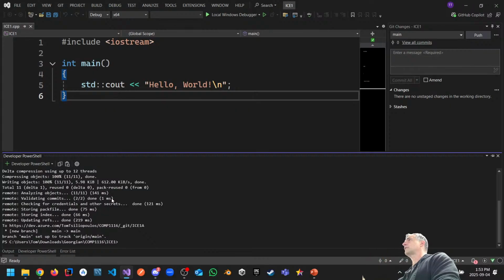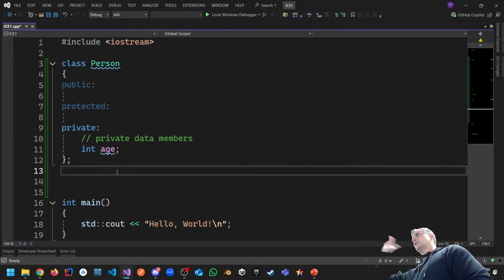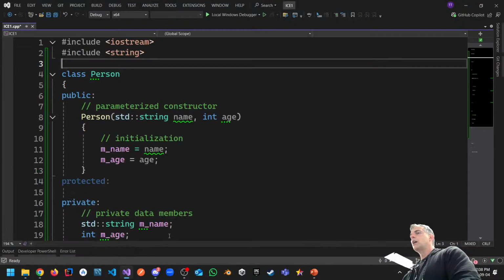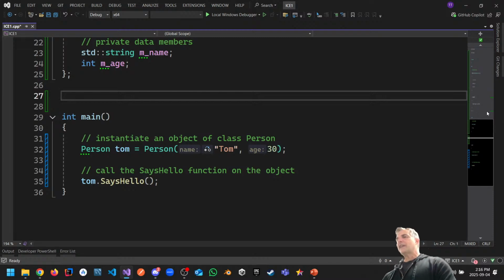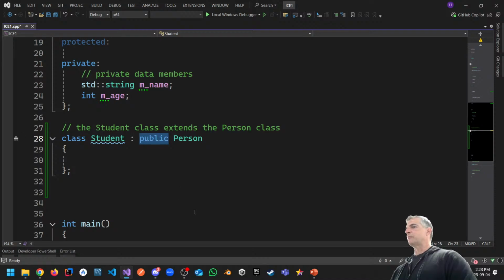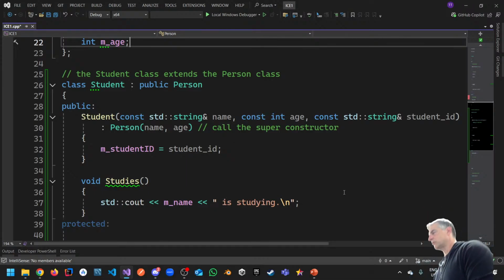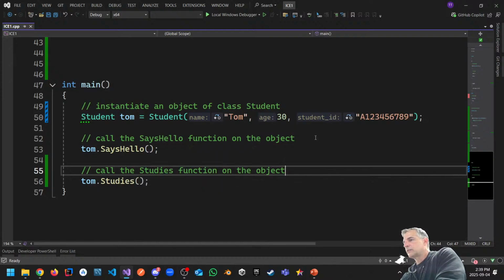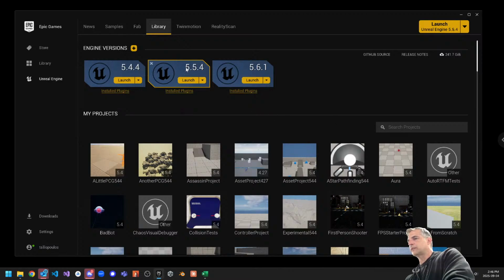COMP1116 - F2025 - Week 1 - Part 3